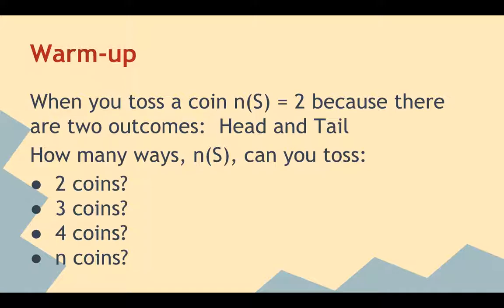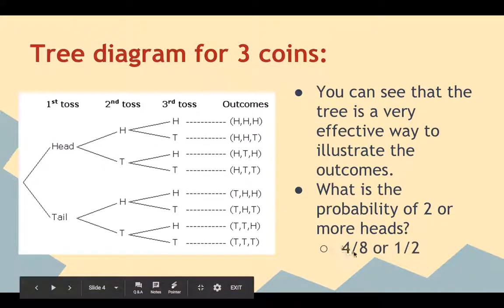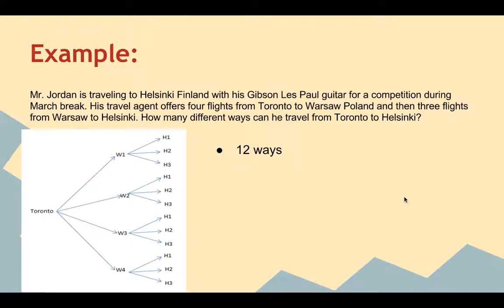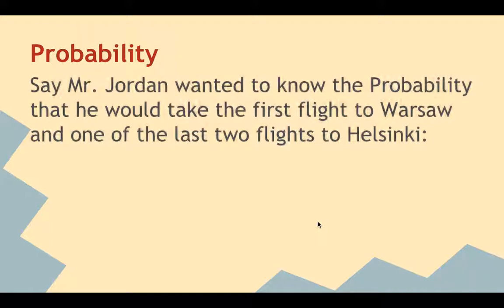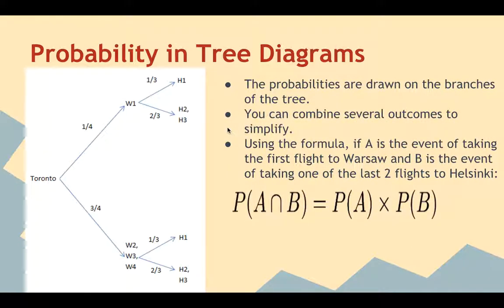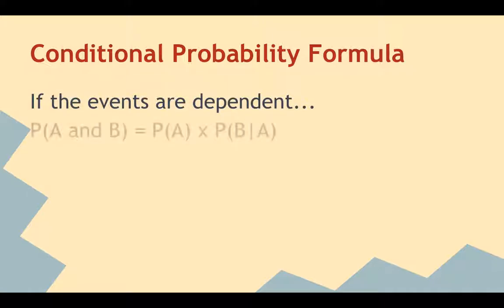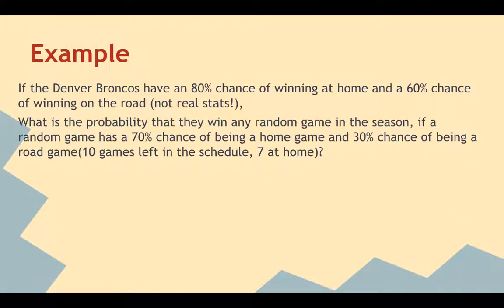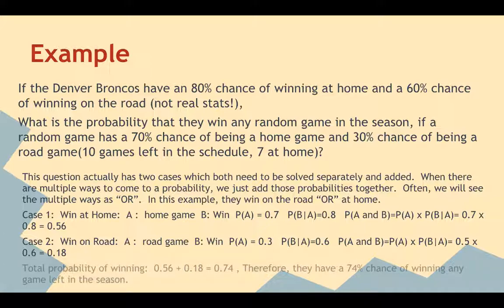Compound Events and Dependency